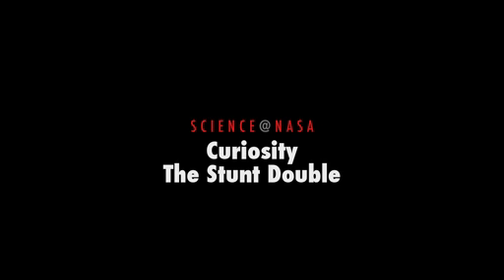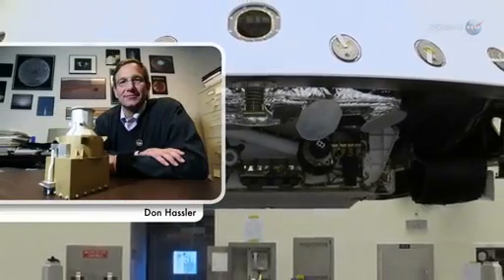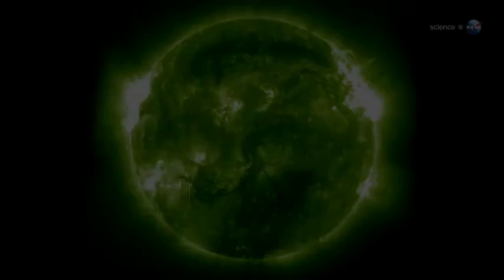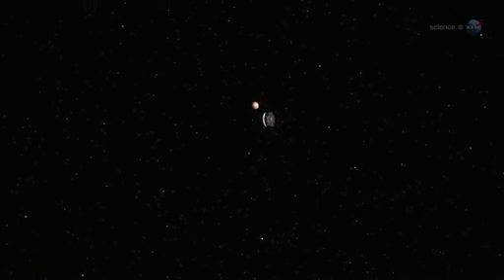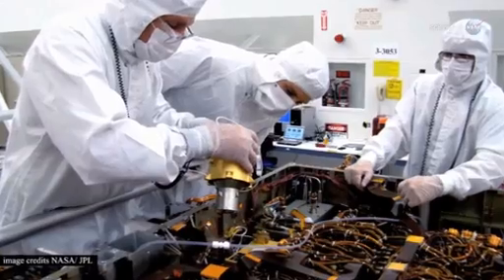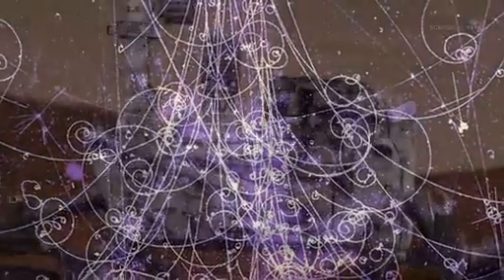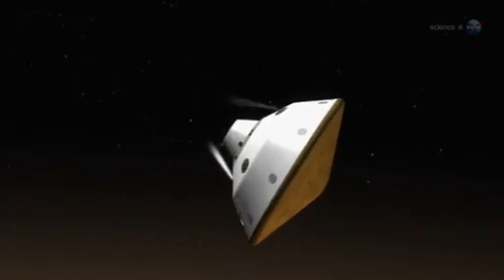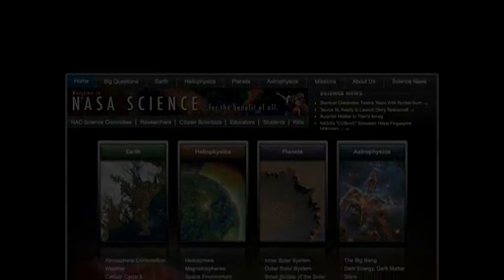Mars Rover Curiosity Endures Radiation Barrage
Mars Science Lab mission's Curiosity rover is playing the role of stunt double for NASA astronauts, as it monitors radiation levels on its journey to Mars. Curiosity is equipped with a Radiation Assessment Detector (RAD) which was turned on shortly after launch and is experiencing deep-space radiation storms in the same way that a real astronaut would.

Credit: NASA Mars Science Lab